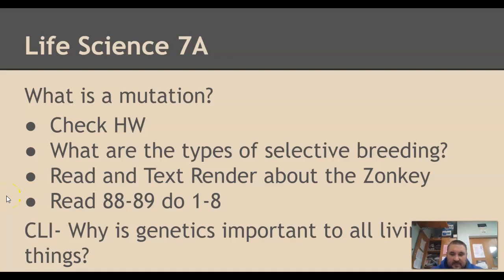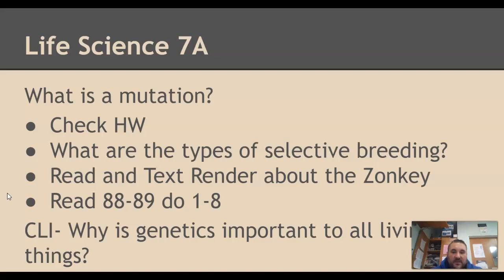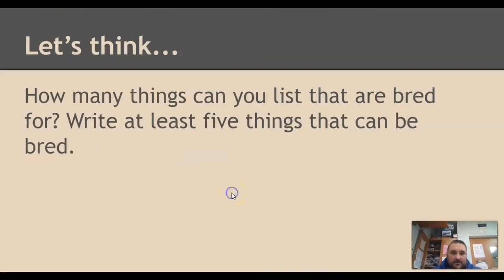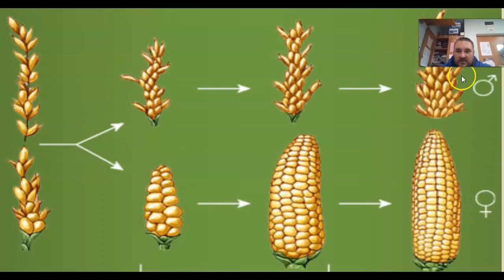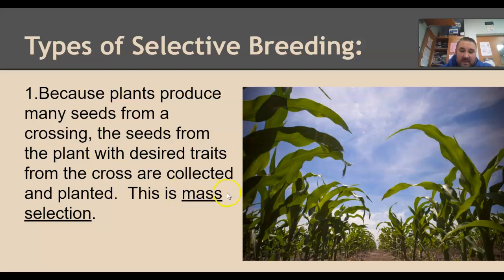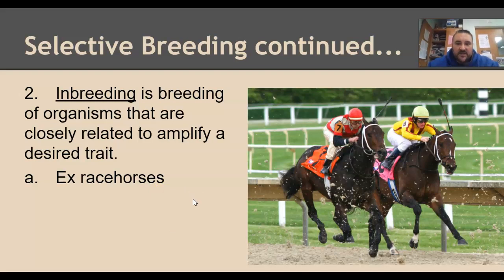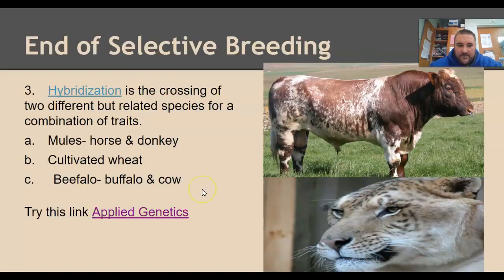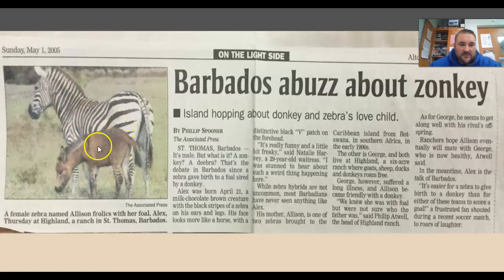Life Science 7A Chapter 3 Sec 12 Selective Breeding